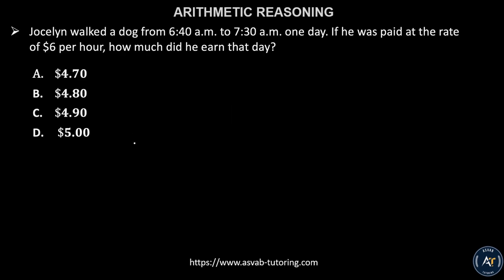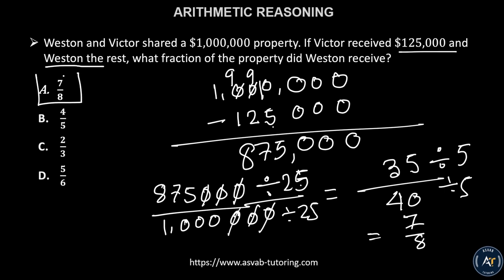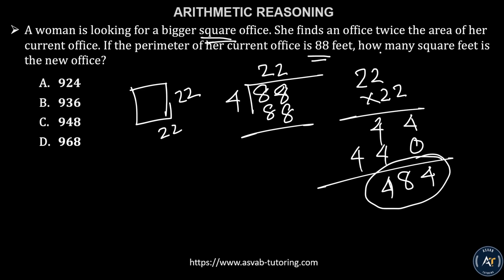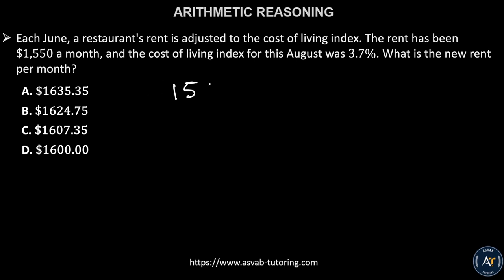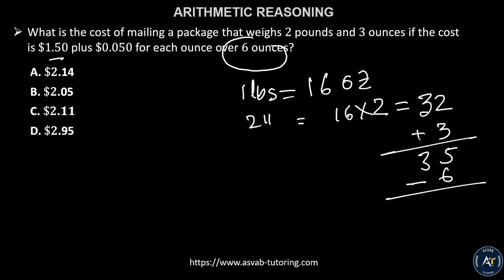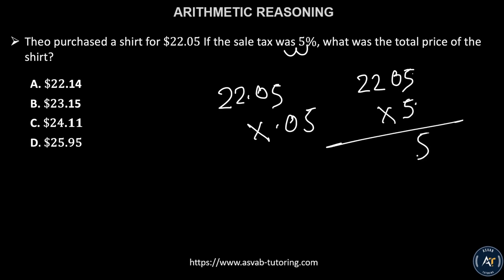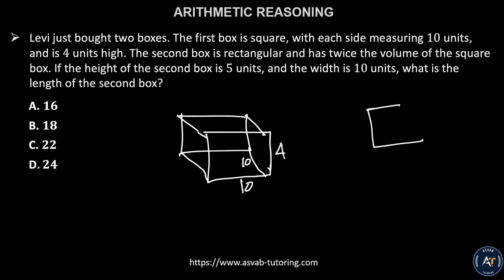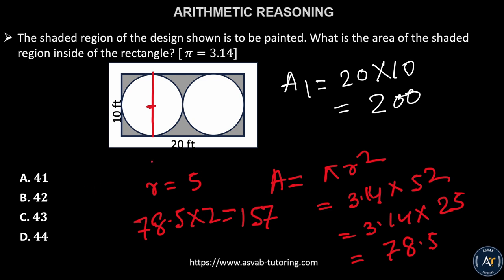Arithmetic Reasoning review for the Picat, ASVAB, CAT IV, ASVAB GT, AFOQT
These new exam-like questions will help you to prepare for the ASVAB Arithmetic Reasoning of your PiCAT, Full ASVAB, ASVAB GT, and Airforce Officer Qualifying Test (AFOQT).  Watch the video a few times and learn the concepts.

We also offer 1-on-1 Tutoring with a dedicated tutor.

.social media.